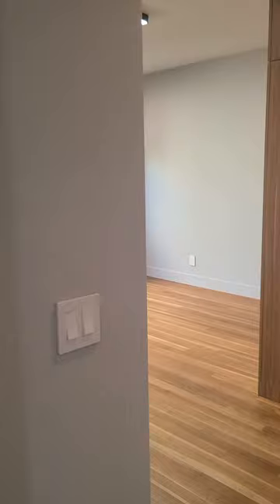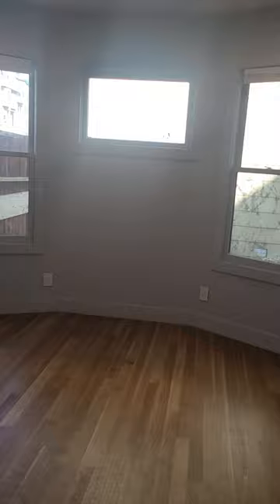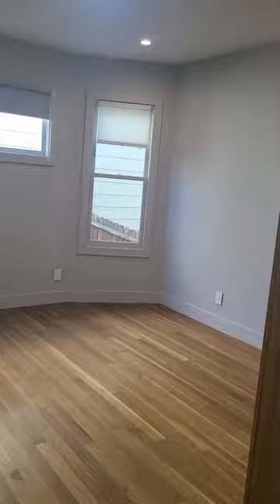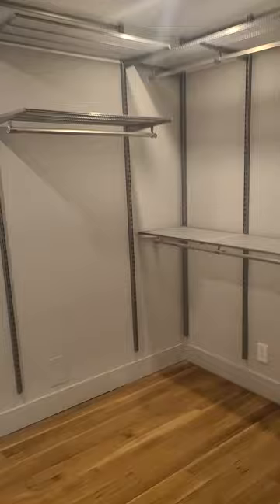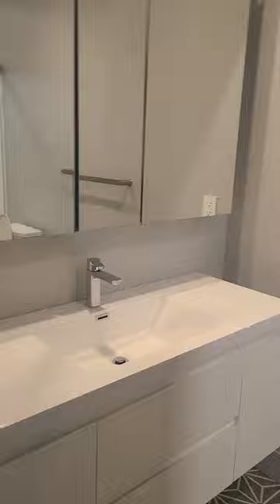Updated spacious classic luxury flat in amazing location. Gustavo Lopez AMSI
Remodeled all new everything!
4 Bedroom 2.5 Bath Split Level Flat with private yard
Great Russian Hill location - 1 block from Upper Polk street
Walking distance to Upper Polk Street amenities, public transportation, etc.
Fabulous light though out
Unit has separate entrance
Hardwood floors throughout apartment
Contemporary cement tile floors in bathrooms
New and upgraded gourmet/chef's kitchen with induction range
Full architectural details throughout flat
Private outdoor rear patio area for apartment
Washer/Dryer in unit
Complete renovation and upgrades with high end cabinetry
Custom / built in closets in each bedroom
Available October 15
Tenant pays portion of water/garbage
Cats okay

No smoking allowed on property
Tenant responsible for PG&E/Cable

AMSI HAS SHORT TERM AND LONG TERMS UNITS FOR ALL BUDGETS ALL AROUND THE CITY.
Buy, sell or rent with an expert to your side!!!